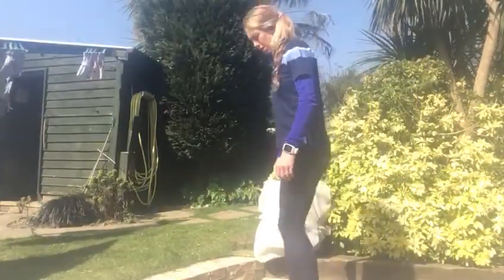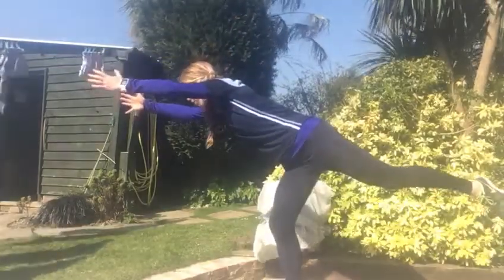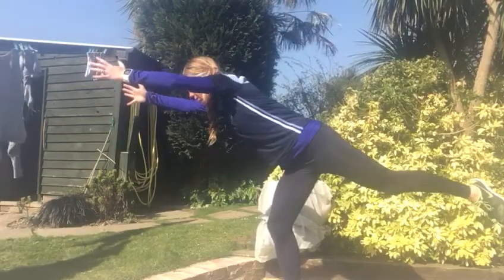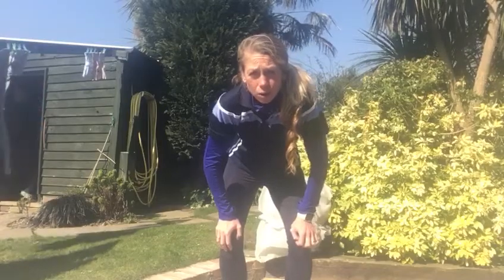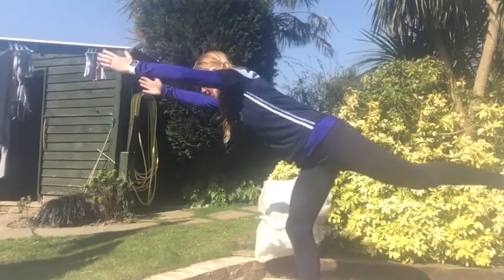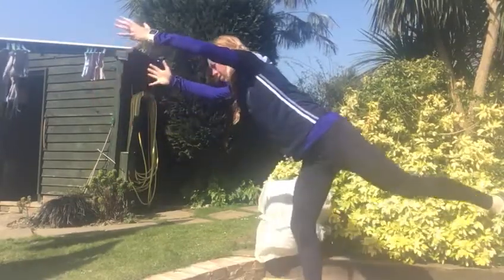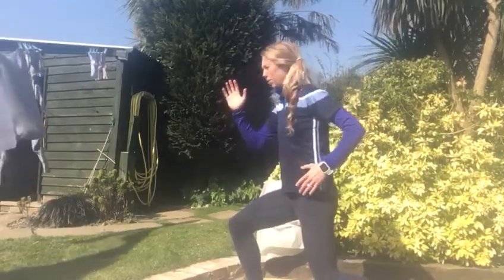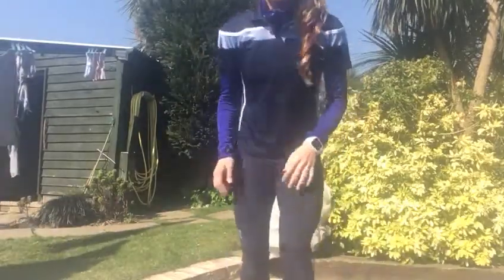Fitness - Glute Exercises 2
Join Ms Mac as she takes us through the second round of glute exercises.